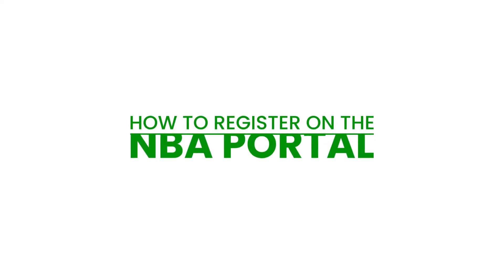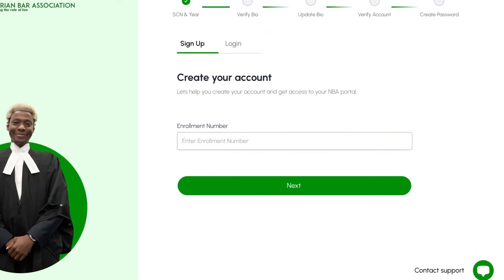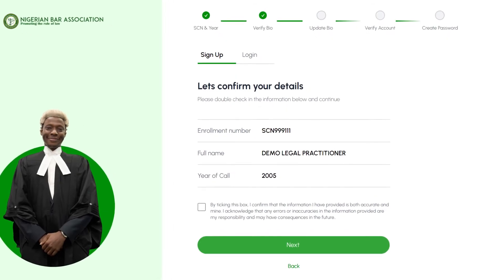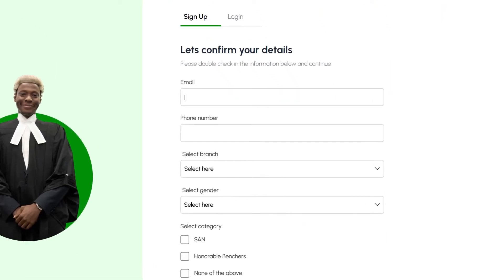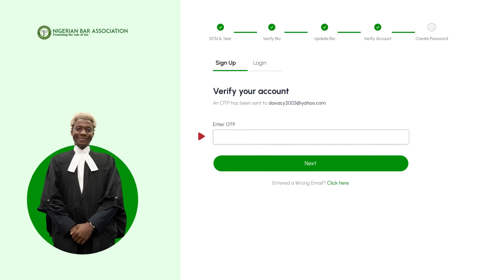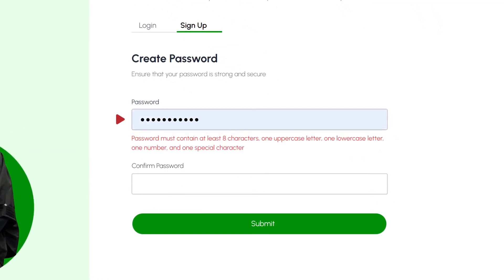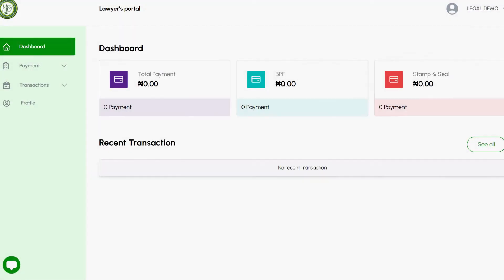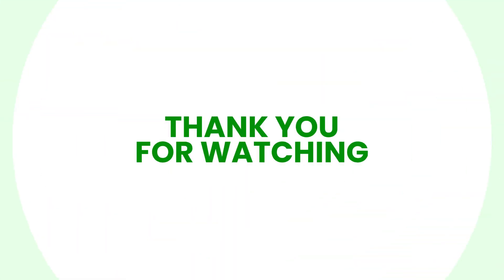Nigerian Bar Association - Portal signup process.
1.

2. Log in using your NBA credentials. If you haven’t registered on the portal, you can do so by clicking on the “Login” button and following the instructions.